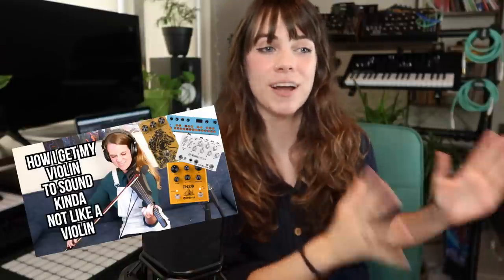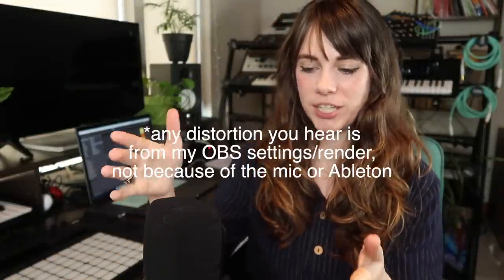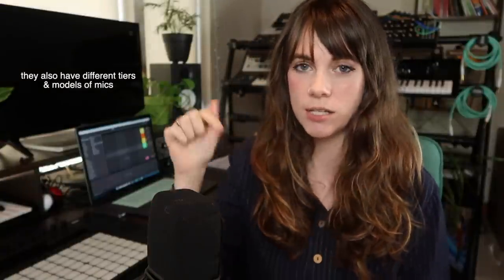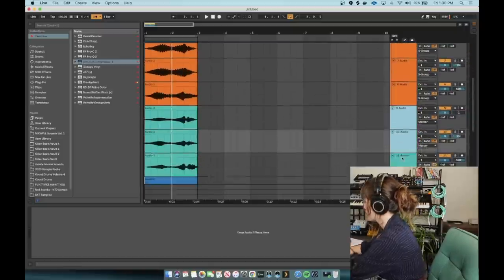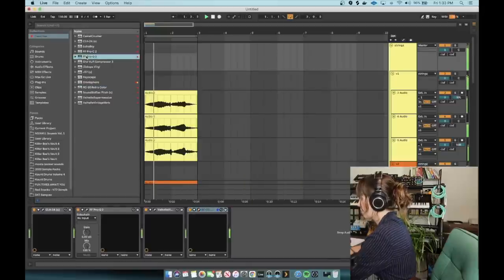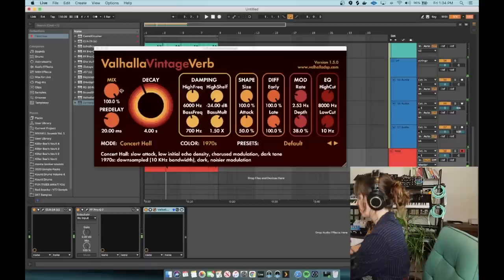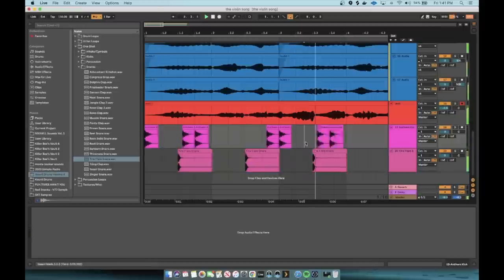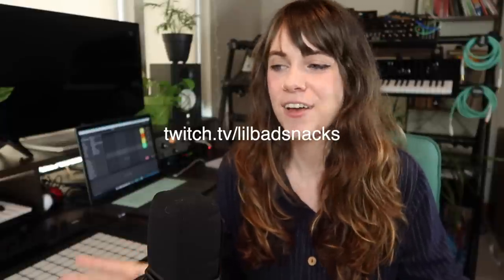How I Record Strings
~*~string strang strung~*~